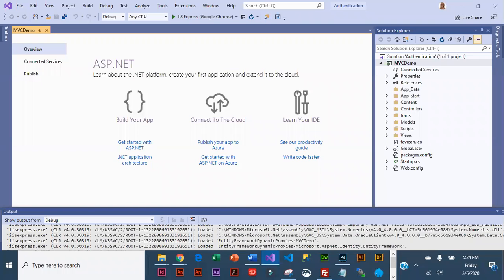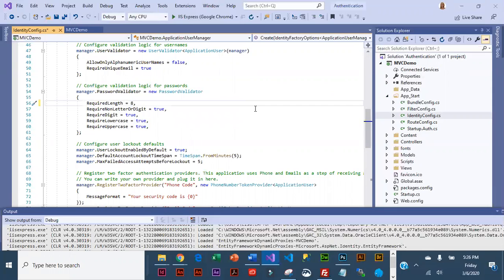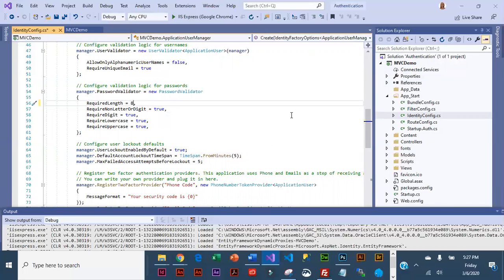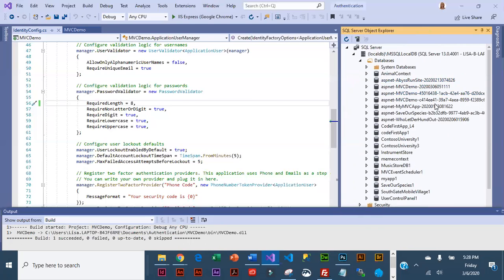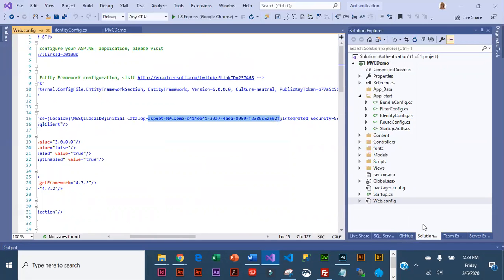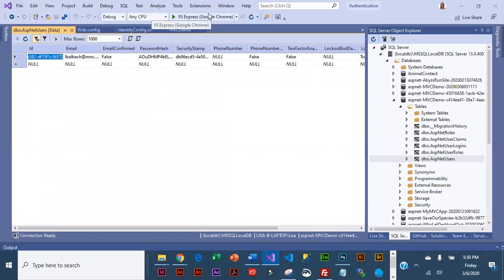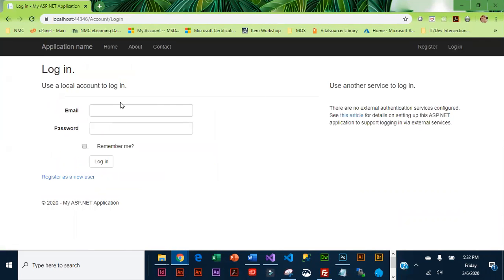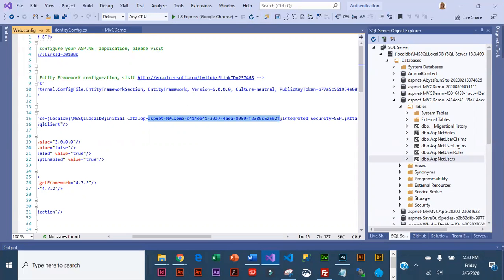MVC5 Files how builtin registration works